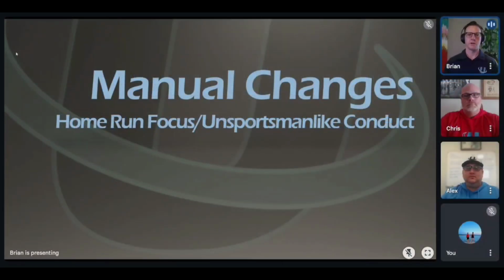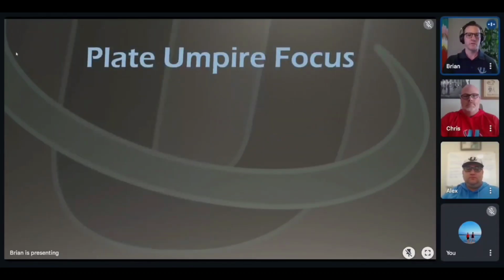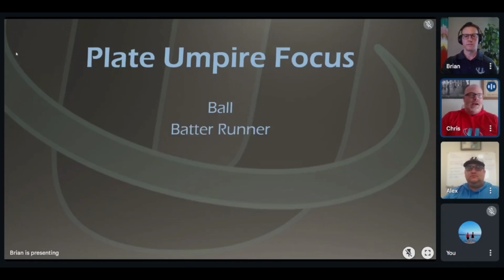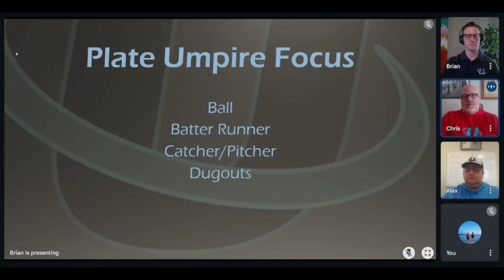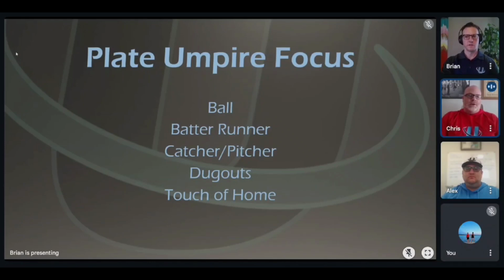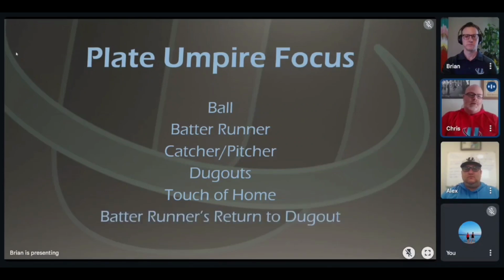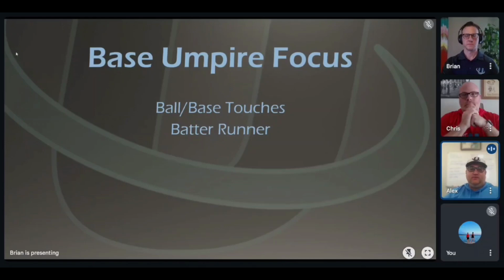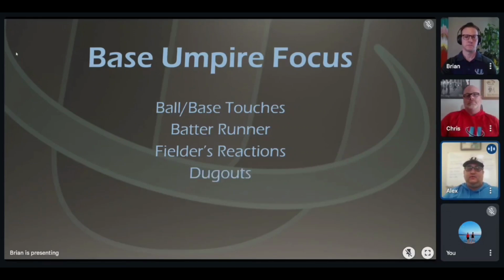United Umpires RefQuest Portal Sample Video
United Umpires RefQuest sign-up info:

Case #1:
If you have not yet registered with the NCAA, you will have a chance to add the United Umpires portal when you go through the registration process.  Don't delay, deadlines are approaching.

Case #2:
For those that have registered for the NCAA, but did not check off United Umpires, there is a work around as follows to add the United portal only:
Log Into Your RQ+ Account
-Click Your Initials in the Top Right Hand Corner (Menu will appear)
-Click Registration
-Click Other Governing Body
-Click United Umpires
-Go Through the Steps to Register and Pay for the United Portal

Case #3:
For those that will not be registering with the NCAA RefQuest Portal but would still like to access the United Umpires Portal:
-Register for an account
-After you’ve created a password, click “Other Governing Body”
-Click “United Umpires”